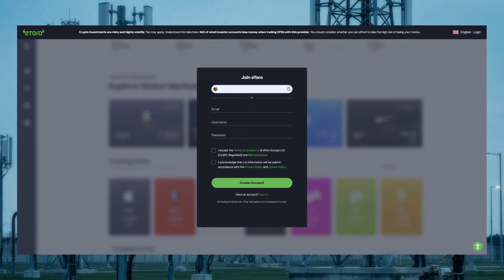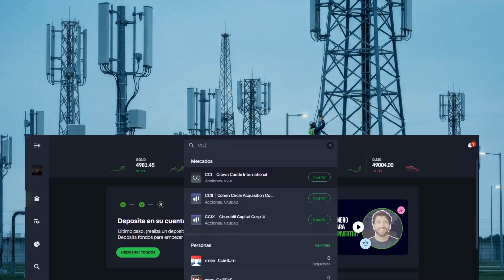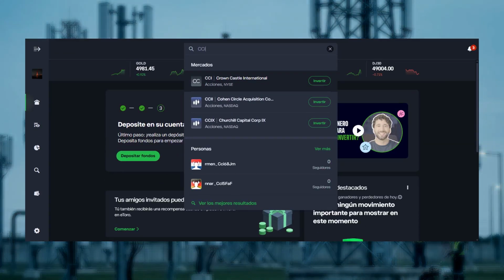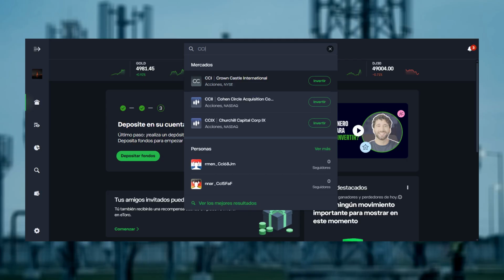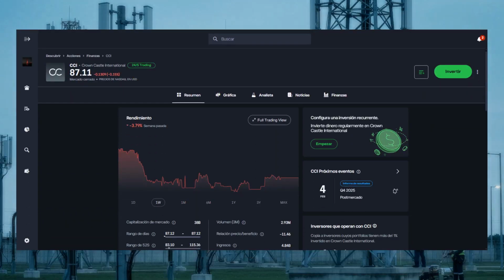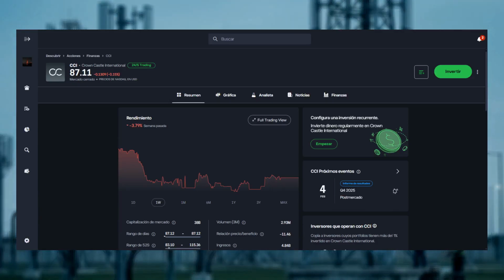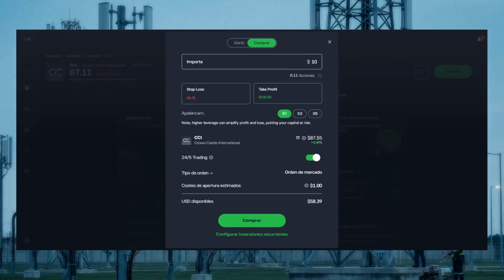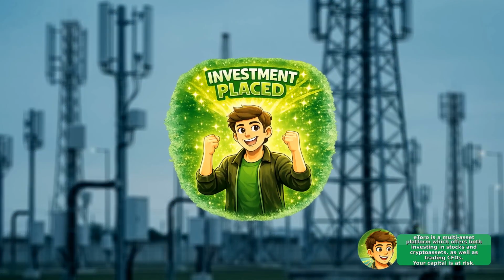How to Invest in Crown Castle International (CCI) Step by Step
Educational short guide showing how to buy shares of Crown Castle International using a broker as an example.

Crown Castle International is a US-based provider of communications infrastructure, including cell towers, small cells and fiber networks. This video explains the practical steps to locate and buy its shares on a brokerage platform, using eToro as a demonstration.

Steps covered: open a brokerage account, verify your identity, add funds, search for the ticker CCI, review the company page and price chart, place a buy order with your chosen amount, and confirm the order. The walkthrough also notes what happens if the market is closed and how the platform handles insufficient funds before submitting a trade.

Always do your own research and consider seeking independent professional guidance before making investment decisions. eToro is a multi-asset investment platform. The value of your investments may go up or down. Your capital is at risk.